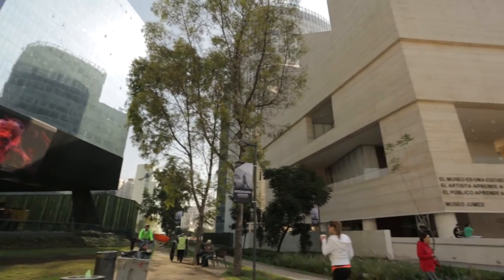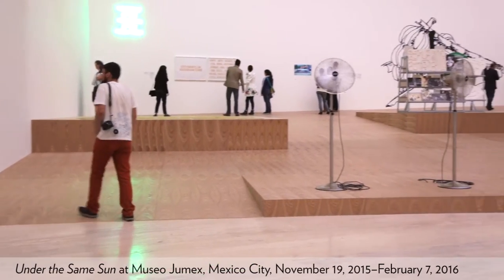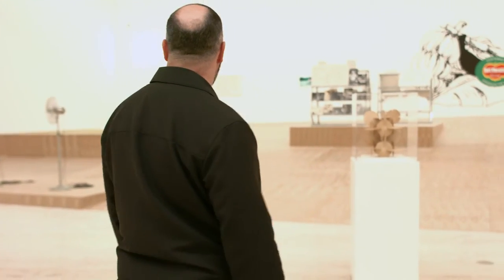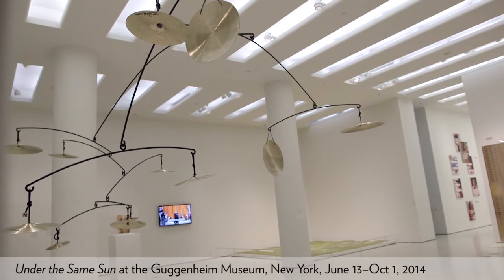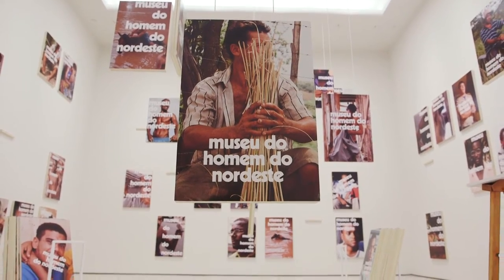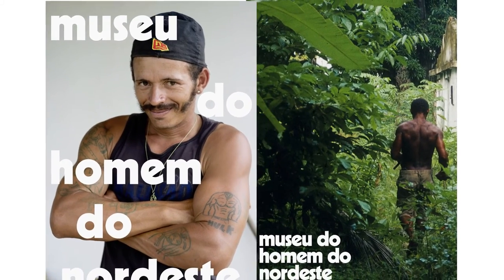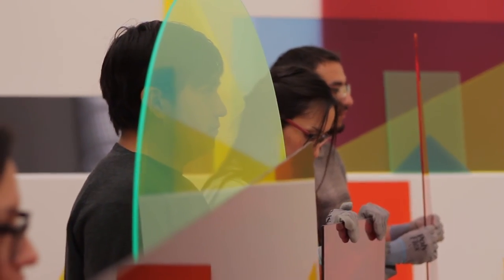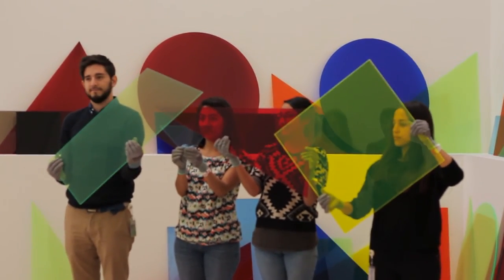Under the Same Sun: Exhibition Design at Museo Jumex (subtítulos en español)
Guggenheim UBS MAP Curator Pablo León de la Barra; Frida Escobedo, exhibition designer of "Under the Same Sun" ("Bajo un mismo sol") at Museo Jumex; Jaime Roark, Associate Director, Exhibition Design and Production at the Guggenheim; and MAP artists Jonathas de Andrade and Amalia Pica discuss the design of León de la Barra’s exhibition in New York and Mexico. They talk about the decision to hire an architect to respond to Jumex’s interior, and about the different ways in which works by de Andrade and Pica were installed.

Diseño e instalación de la exposición en el Museo Jumex

El curador de la Guggenheim UBS MAP Pablo León de la Barra, Frida Escobedo, diseñadora de la exposición Bajo un mismo sol en el Museo Jumex, Jaime Roark, director asociado de Diseño y Producción de Exposiciones en el Guggenheim y los artistas del MAP Jonathas de Andrade y Amalia Pica discuten el diseño de la exposición de León de la Barra en Nueva York y en México. Platican sobre la decisión de contratar a un arquitecto para que respondiera al interior del museo y sobre las diferentes maneras en que se instalaron las obras de Andrade y de Pica.